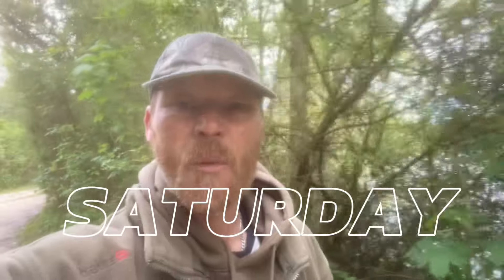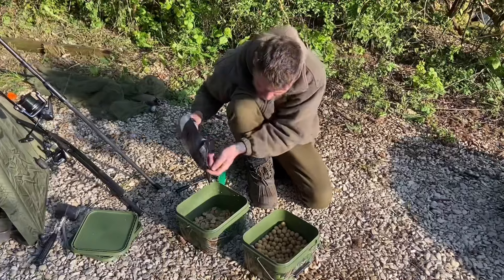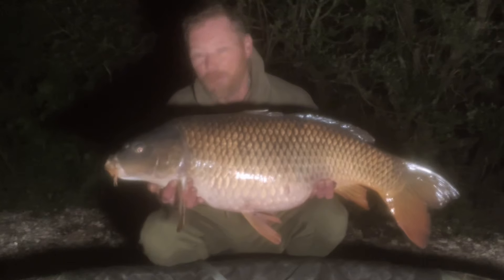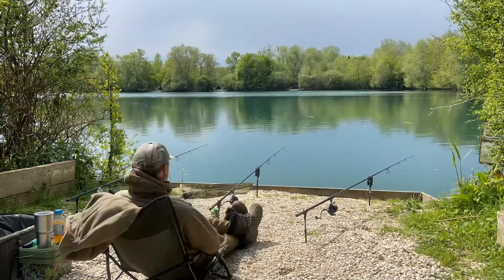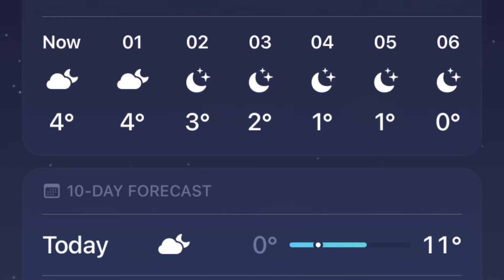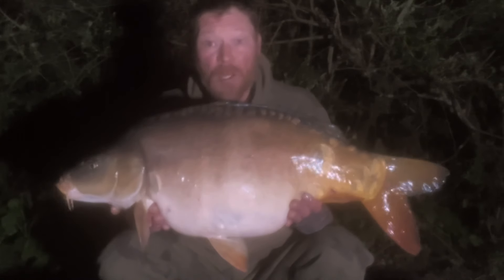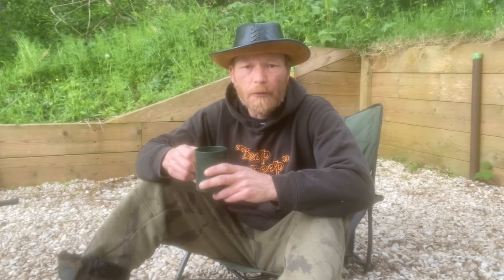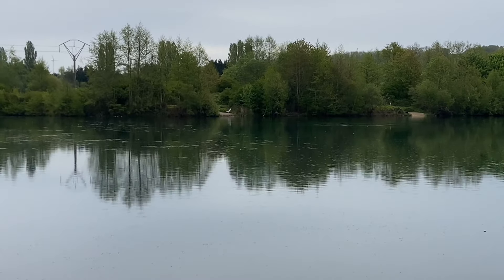Catching carp at Crete Lakes 2024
A trip to Crete Lakes France for a weeks carp fishing in April. The venue holds lots of big 50 60 and even 70lb carp, so at any time you can smash your personal bests (PBs) with 5 lakes to choose from where did I end up?  Did I catch any carp?  And how many?  Get a brew on and find out,. 🎣😁👍

Venue Crete Lakes France
Sound track Epidemic sounds